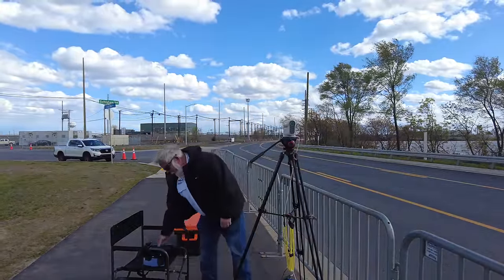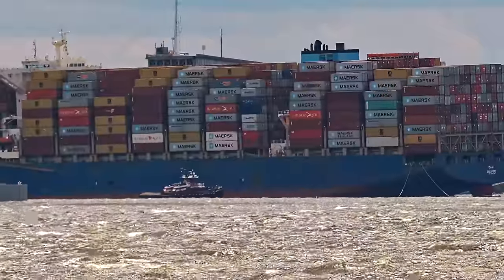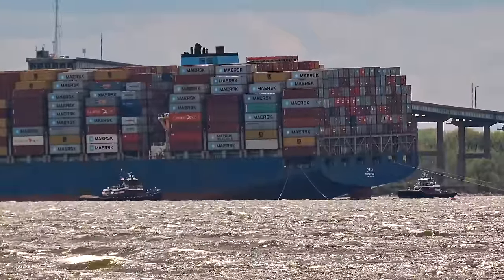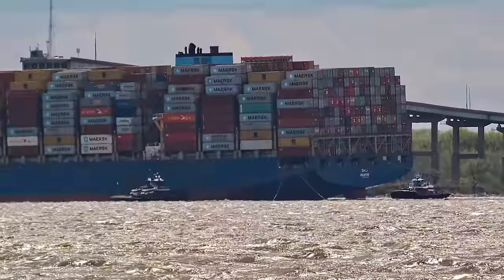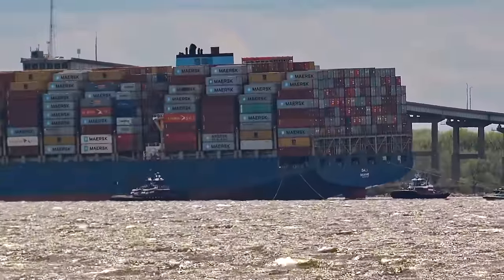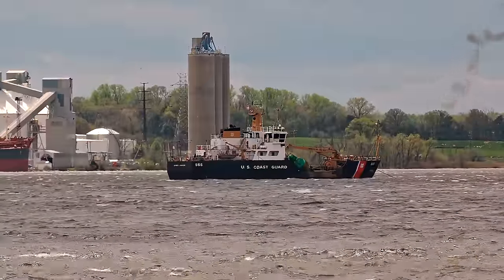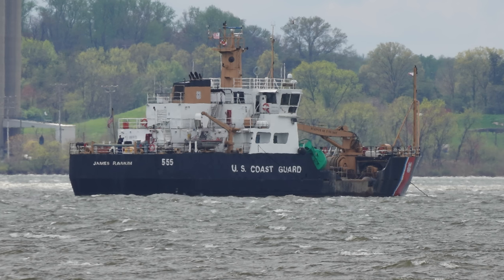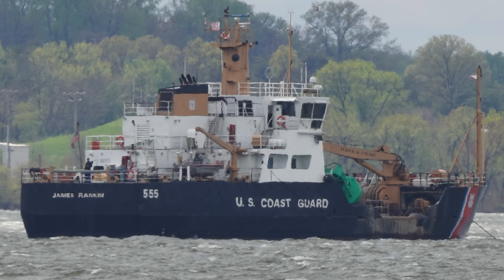Weather impacts Bridge Collapse Site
Gale warnings are up and crews continue to work to remove debris and the Dali in Baltimore.  Cranes are removing steel portions of the Francis Scott Key Bridge.  Donjon and Resolve are determined to open the Port channel as quickly as safety will allow.

Many thanks to subscribers in the Baltimore area who have helped me tremendously. Ralph D. ​⁠@toro220d  and Kirk T ​⁠@Arleigh-Kirk for their service in the Minorcan Navy!!!